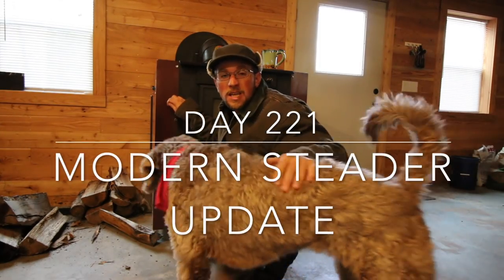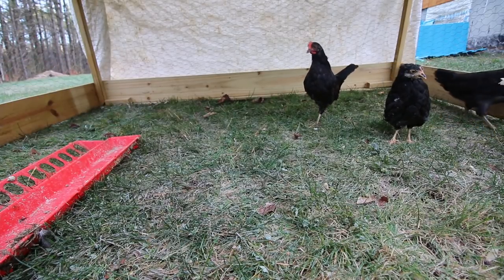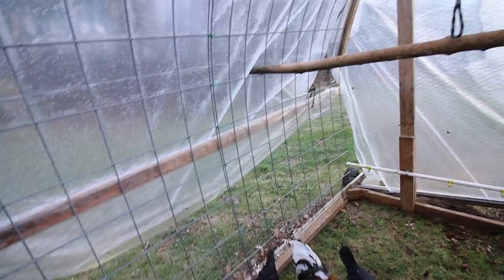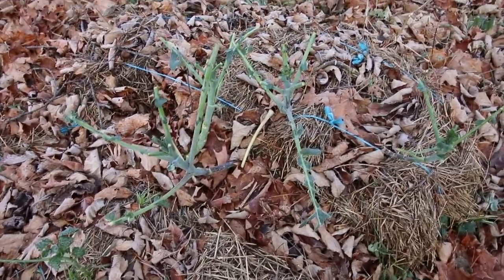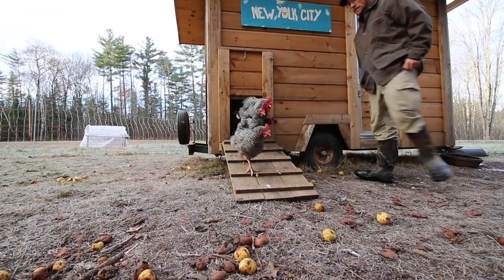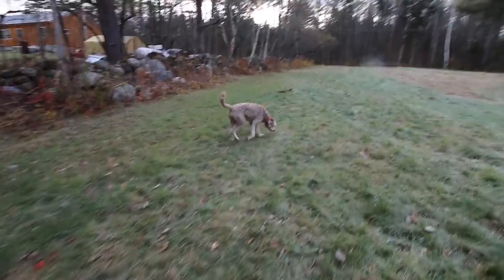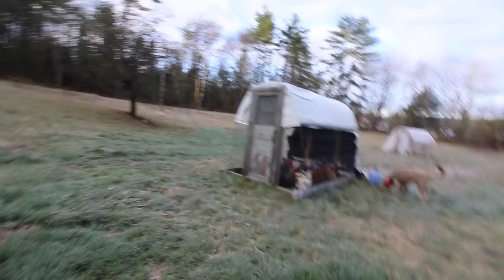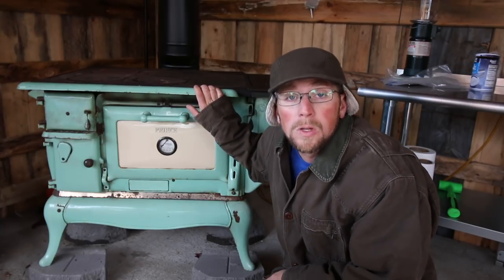Our First Hard Frost Modern Steader Update (23F)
Its Friday and that means its time to take a tour around our Modern Homestead and show you what we have been up to this week.  We have a surprise coming up you won't want to miss out on that!

Daily Uploads!